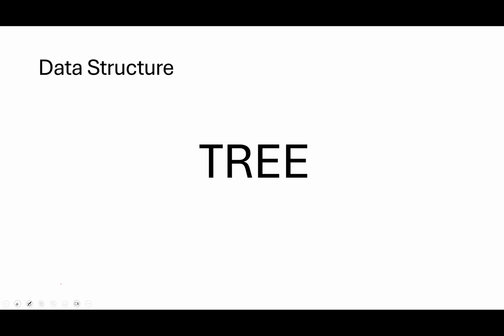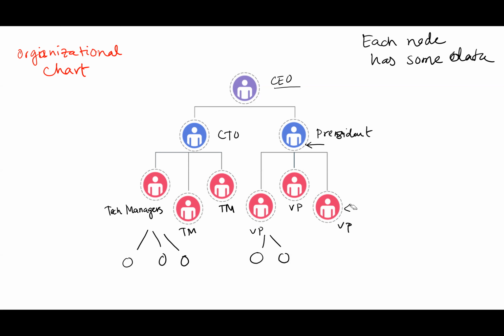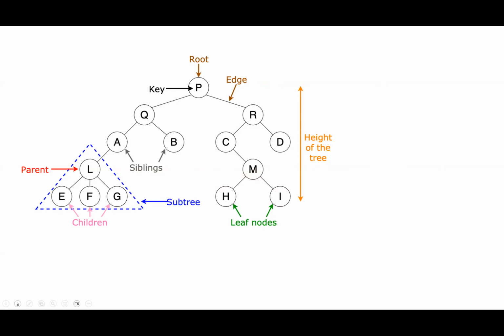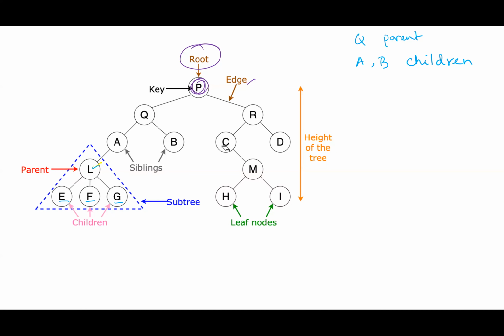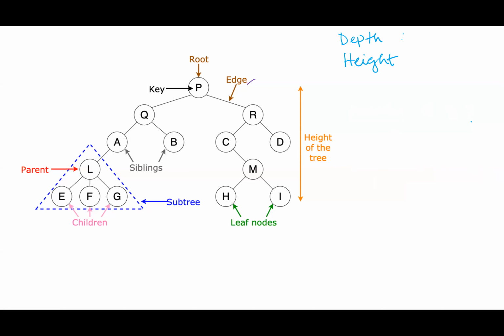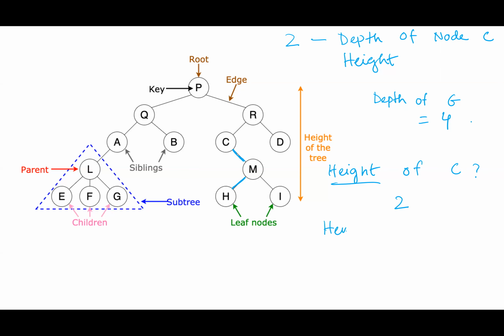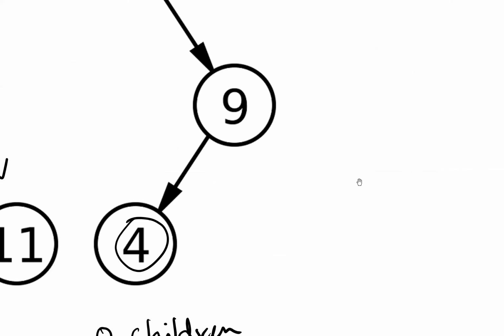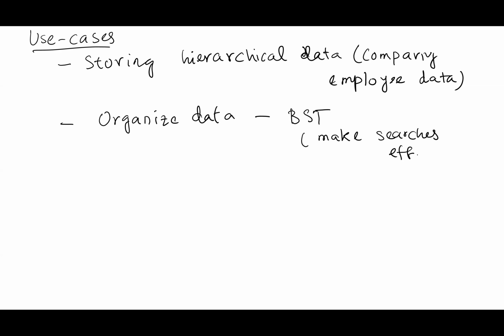Data Structure: Introduction to Tree